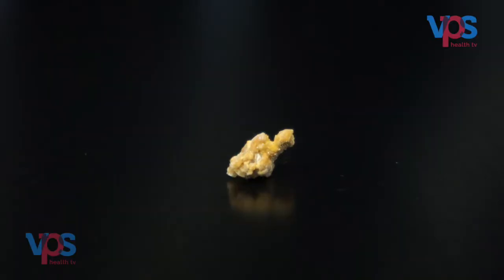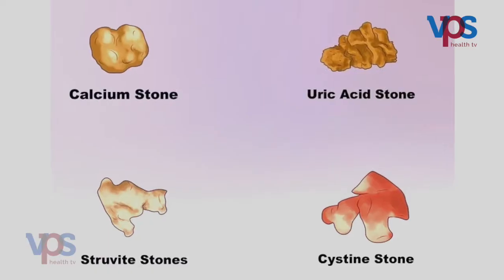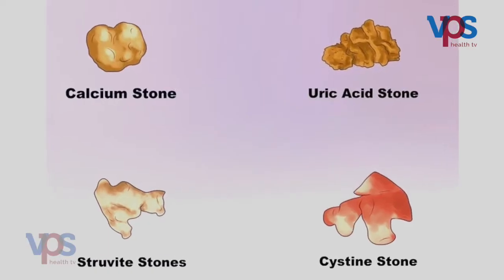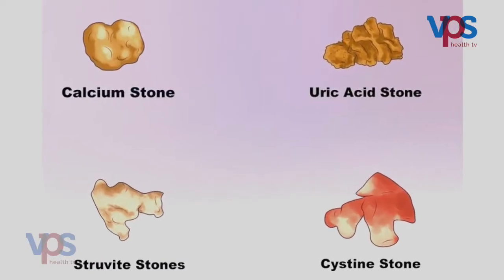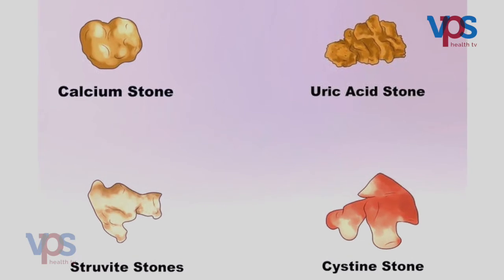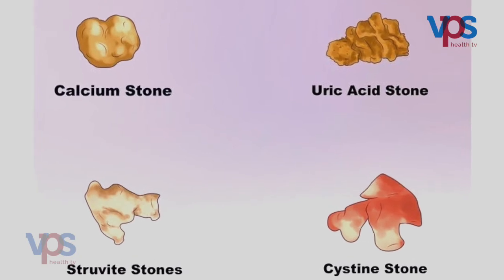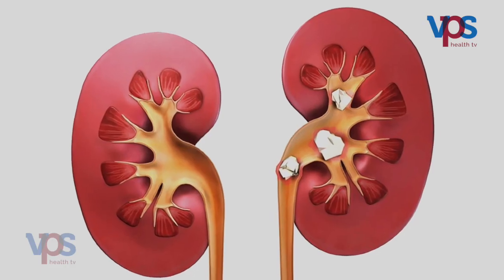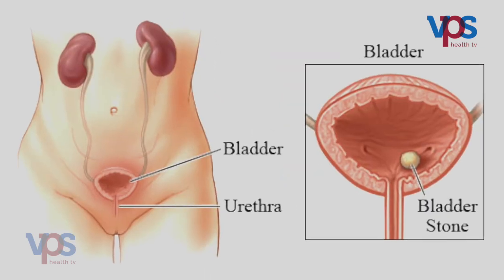Dr Datson,Urinary stone disease